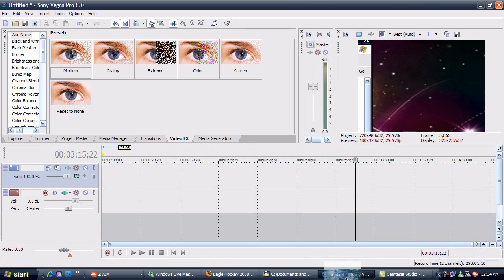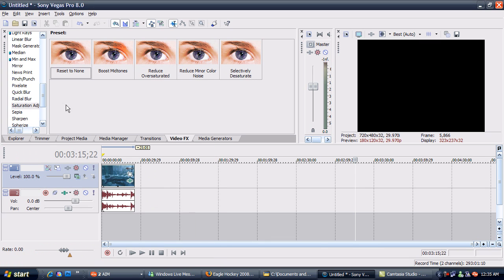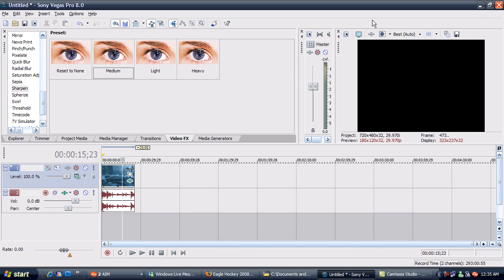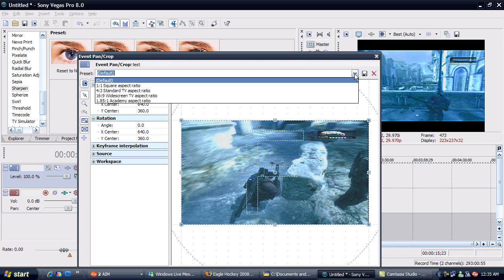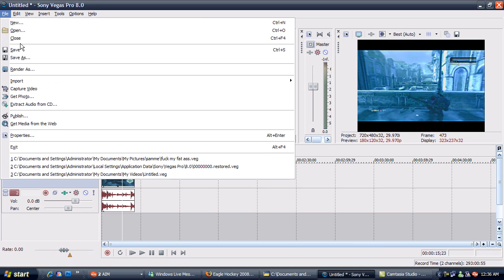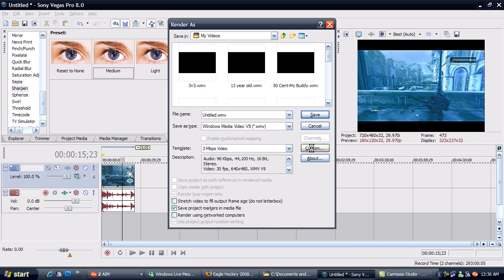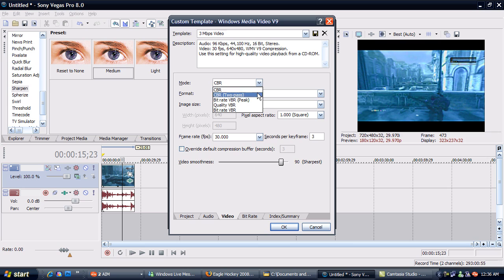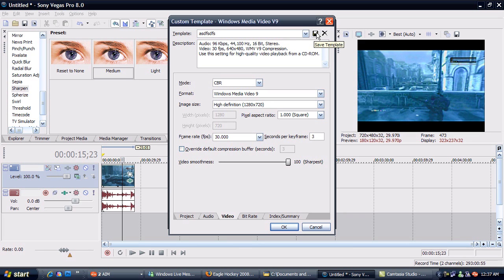Sony Vegas HD Youtube Settings (Re-Upload)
reup